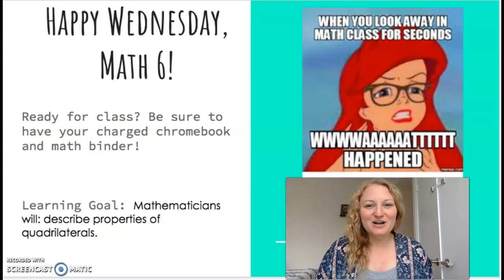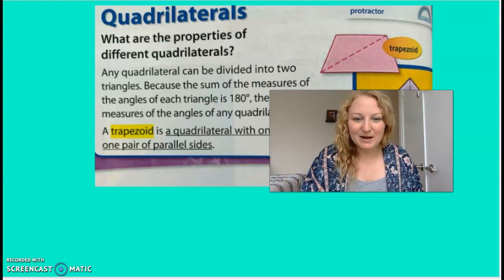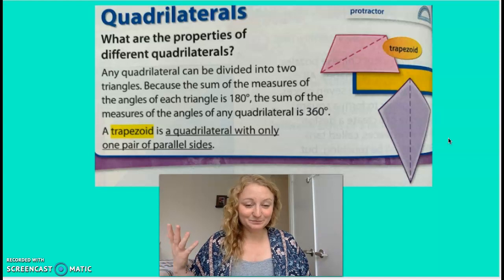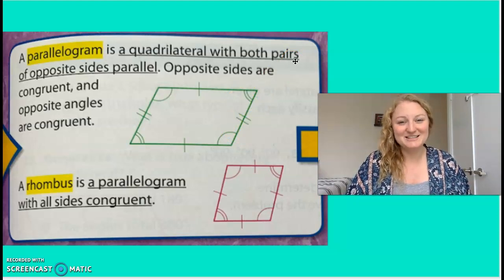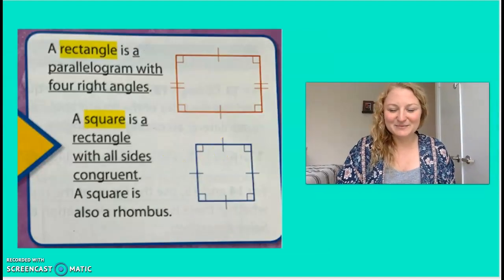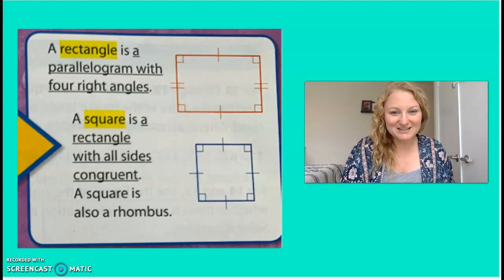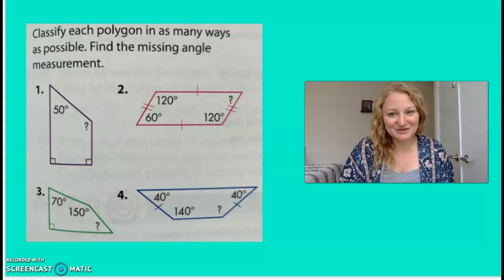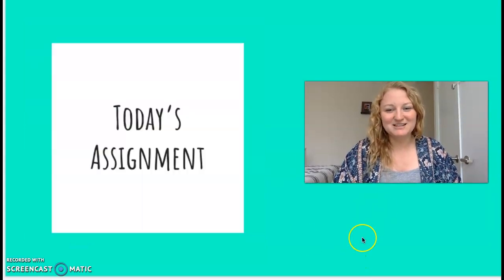May 6 Quadrilaterals Math 6